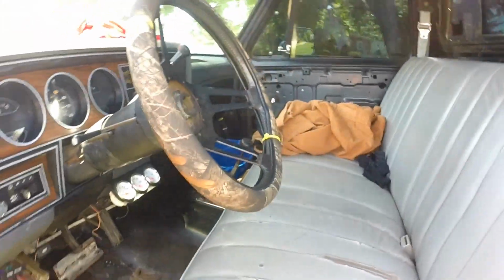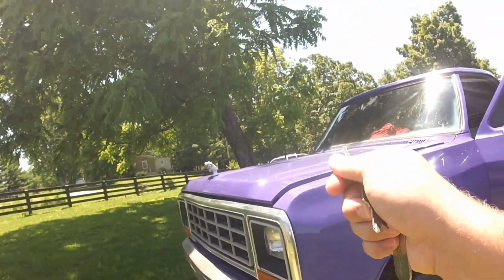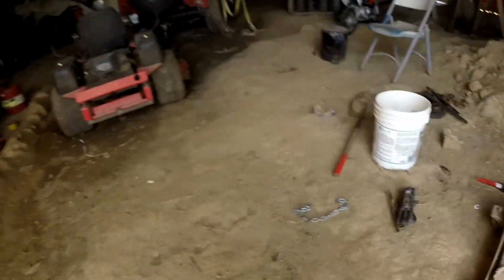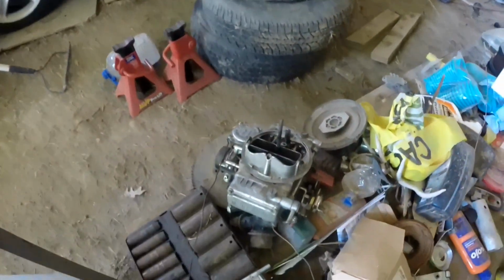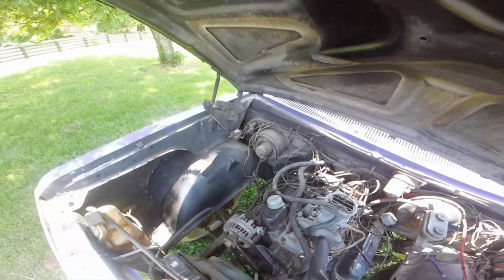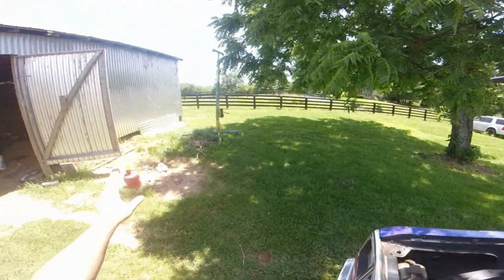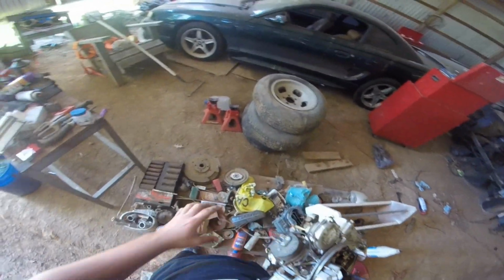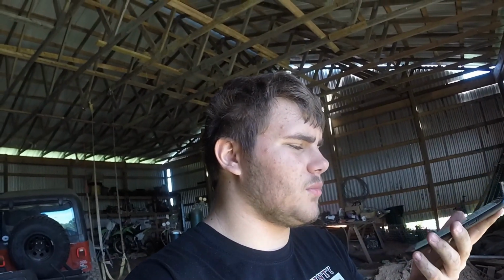Swapping Carburetors On Inferno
Watch me as I I'm swapping my Holley 600 CFM for my other Holley 600 CFM. The truck would not start so I had to swap the carburetor hope you enjoy the video

•Info on my 84 dodge w250:
It is a 1984 Dodge w250 and no it is not a Cummins it actually has a built 360 5.9 and it has elderbrock intake, elderbrook valve covers, ported HP heads, bored 30 over, Keith Black racing flat top pistons

and go get you some premium apparel and after market parts for your truck and while you are at it use the promo code 10foryou to get 10% off your purchase
mopar1darrell dbfolk